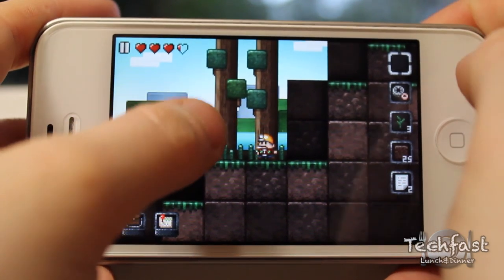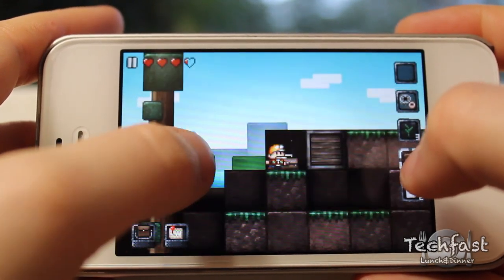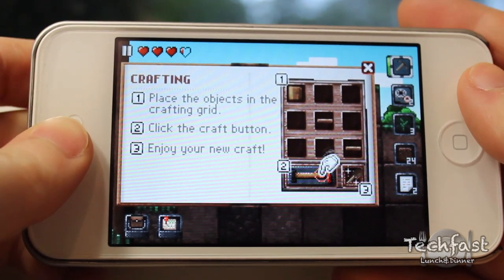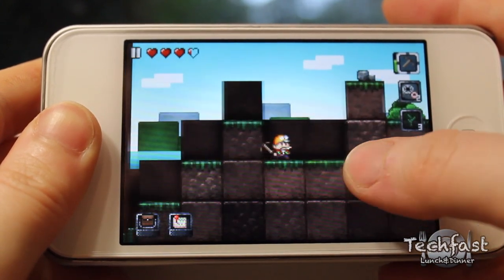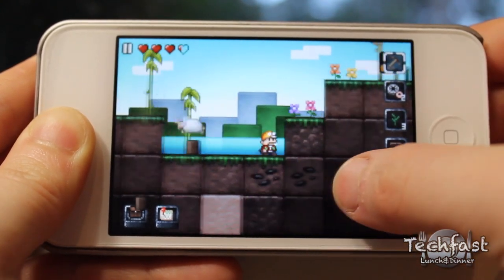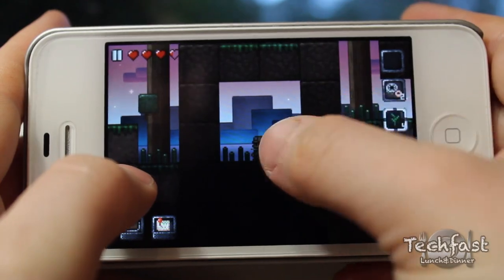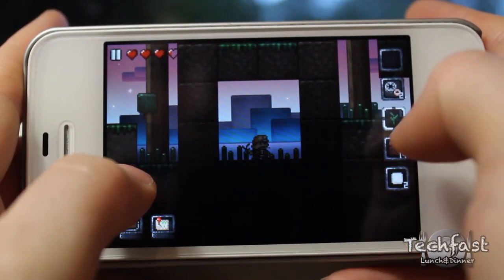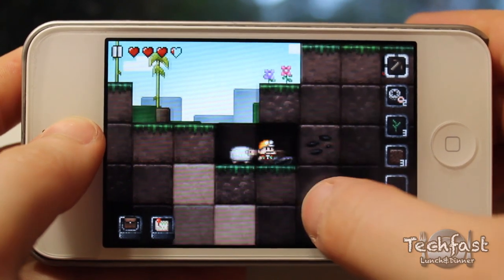iOS App of the Week: Junk Jack (iPhone & iPod Touch)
We're bringing you the best iOS apps for iPhone and iPod Touch every week on TLD. This week Elly takes a look at Junk Jack which is currently $2.99 US in the App Store.

Guess what? We have a site! Check it out :)